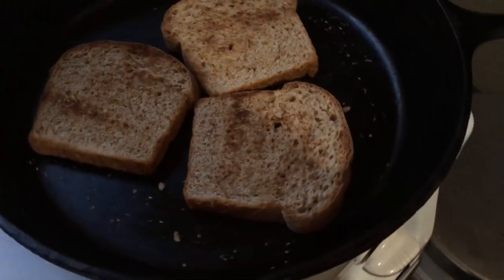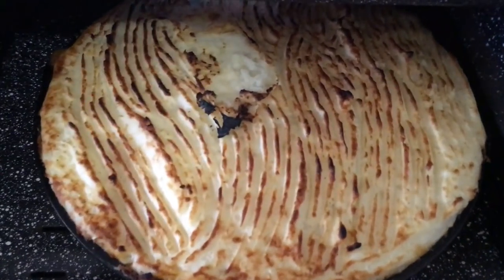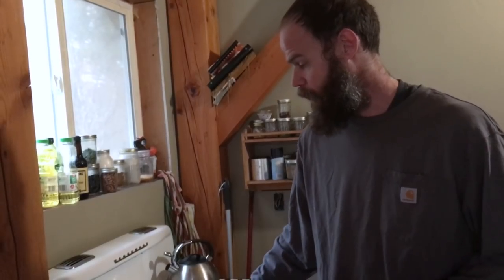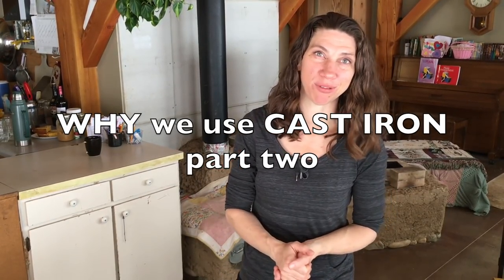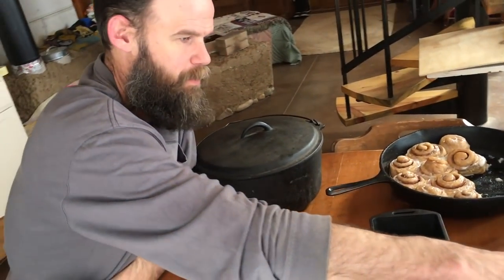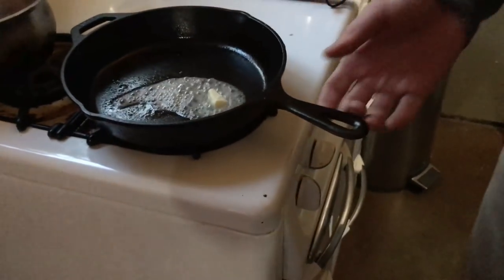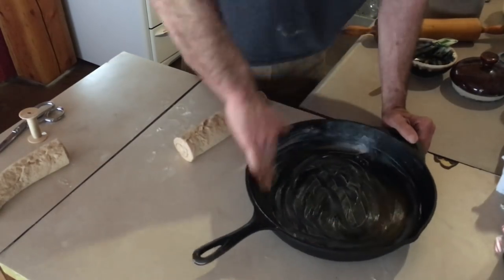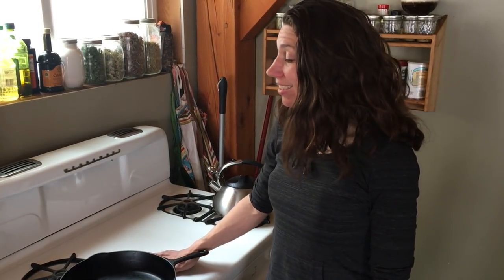The Complete CAST IRON COOKING Video -- cook + care for cast iron pans + homestead recipes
HERE IT IS! The COMPLETE cast iron cooking video --with cooking and caring for cast iron pans, what is seasoning, Lodge vs vintage, and homestead recipes.

0:45 WHY we use CAST IRON part 1
2:20 Main dish cooking demonstration (shepherd's pie)
4:25 Caring for cast iron
5:05 What is seasoning?
5:53 Daily cleaning routine
8:55 Baking demonstration (loaf and rolls)
10:18 WHY we use CAST IRON off the grid
12:26 a tour of our CAST IRON -- what we use and why
13:35 Lodge pans vs vintage pans
16:30 Can you use metal utensils?
17:35 WHY we use CAST IRON part 3
19:25 Nick's cooking demo (cinnamon rolls)
21:36 Things to avoid

Shepherd's Pie:

potatoes -- 2 lbs
1 egg
1/2 cup milk
2 Tbsp butter

4 Tbsp butter
1 onion, chopped
2 carrots, chopped
1 to 1 1/2 lbs ground beef

2 Tbsp tomato paste
2 garlic cloves, chopped
1/2 tsp thyme

2 Tbsp flour
1 1/2 cups chicken broth
2 tsp Worcestshire sauce

1 cup frozen or canned peas

Peel and cook potatoes in water, drain. Mash with egg, milk, two Tbsp butter and salt and pepper. Set aside.

Heat pan. Add butter and heat until melted. Add onion and carrots and cook until slightly soft. Add meat and cook until browned. Add tomato paste, garlic and thyme and stir. Add flour and stir. Add broth and Worcestshire. Simmer until thickened. Turn off heat and add peas and salt and pepper.

Spread your prepared mashed potatoes over the top, smooth with spatula. Move whole dish to broiler and broil for 5 minutes or until top is golden.

For the bread dough you'll have to see the old video here. We'll redo the recipe in the house one of these days. :)

Cinnamon rolls:

(Nick rarely uses measurements. Sorry.)

Roll out dough into rectangular shape, about 1/4 inch thick. Spread with a thick layer of room temperature butter. Shake on cinnamon/sugar mixture.

(We make our cinnamon/sugar at a 1:2.5 ratio, one part cinnamon to 2 and a half parts sugar.)

Roll tightly from one long side and pinch together. Cut a piece of strong thread and wrap it around the roll, pulling it through to cut the roll into rounds. Place rounds in greased cast iron. Let rise 20 minutes or more. Bake at 350 for 20 minutes.

When the rolls come out of the oven, prepare a glaze with powdered sugar and just enough milk to make it liquid and smooth. Drizzle over cinnamon rolls. We use just a little bit of glaze for weekday breakfast cinnamon rolls, and a lot when we're making a video or celebrating something special.